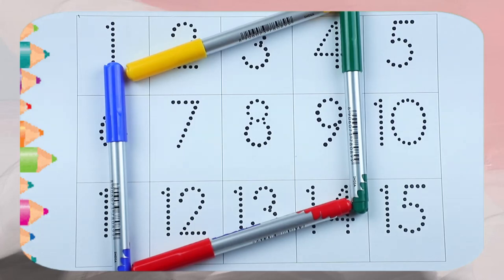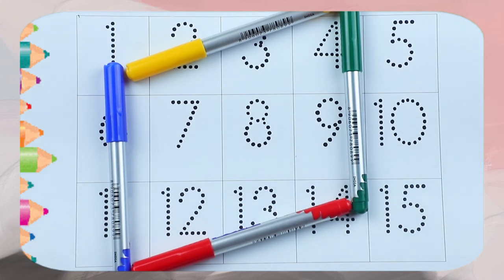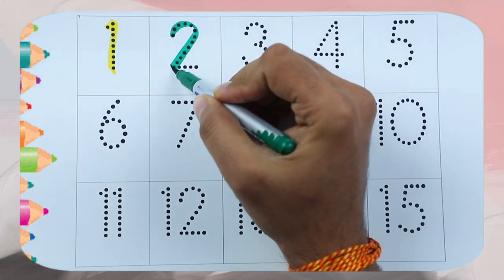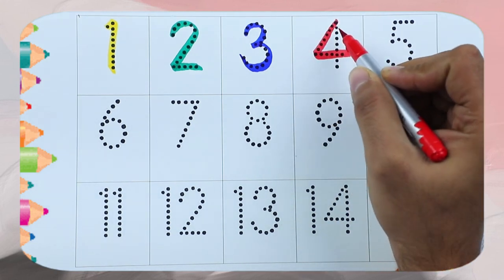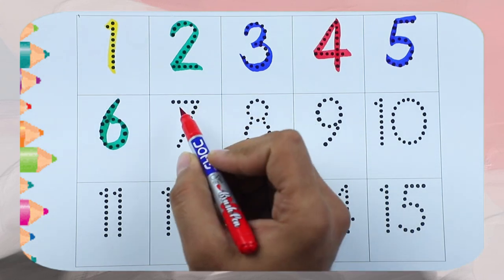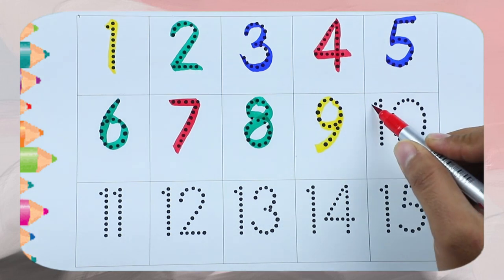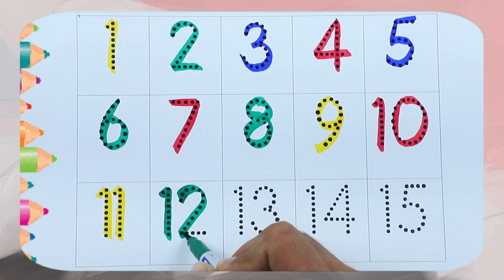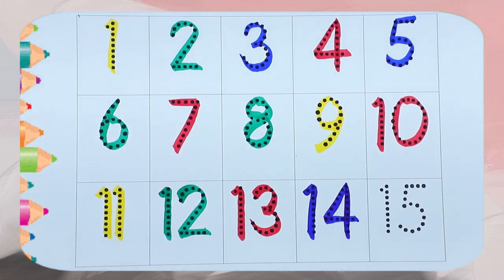Numbers phonic song | counting learning 1 to 15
Number - 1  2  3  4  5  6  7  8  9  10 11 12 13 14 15.